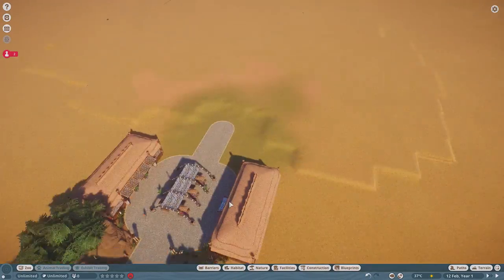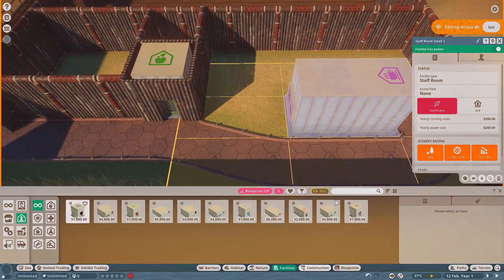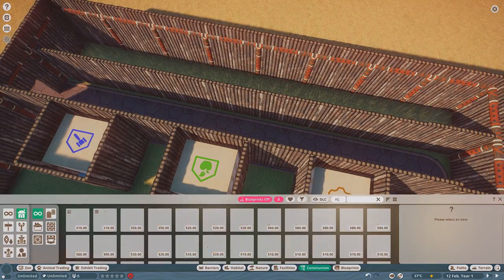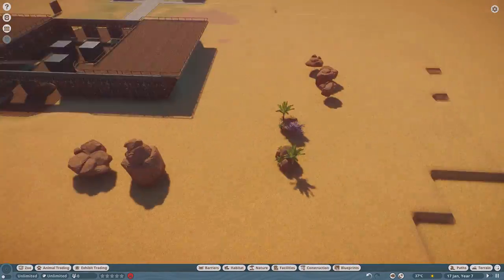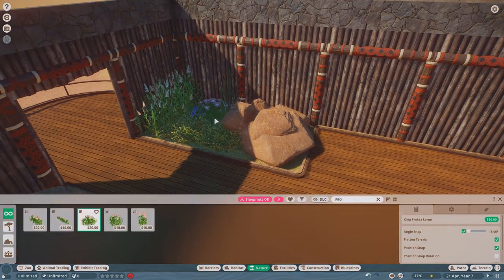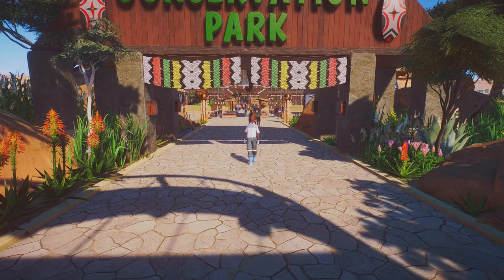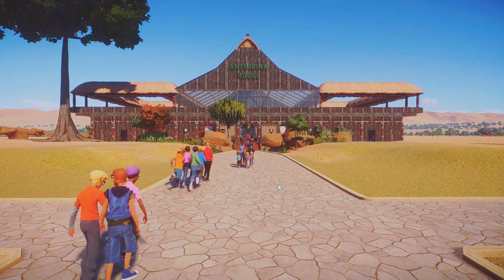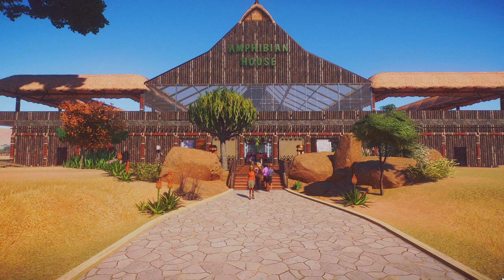Planet Zoo | EP:02 Amphibian House | Tankwa Sandbox Zoo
Welcome back to the Tankwa Conservation Park! Episode two sees the construction of a large amphibian house for our parks frogs. We also use the opportunity to lay the groundwork for some future habitat viewing decks.

MORE ABOUT THIS SERIES & PLANET ZOO

Planet Zoo is all about building a world for wildlife where you can construct detailed habitats, manage your zoo and meet authentic living animals who think, feel and explore the world around them.

Planet Zoo’s powerful piece-by-piece construction tools make it possible to make every zoo unique. The limitless creative decisions and the impact they have the lives of the animals in the zoo, as well as the experiment of visitors, drew to this game me.

Join me as I run wild and build my first sandbox zoo loosely inspired by a national park close to where I live.

Hi,
My name is The Beard. I play games I like, in the ways I want to play them and I hope you enjoy me sharing them with you.